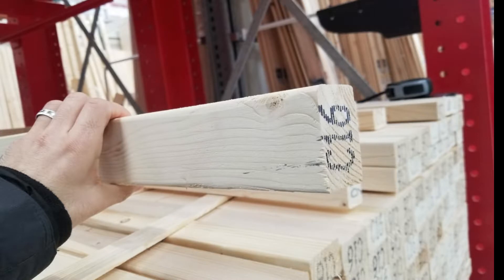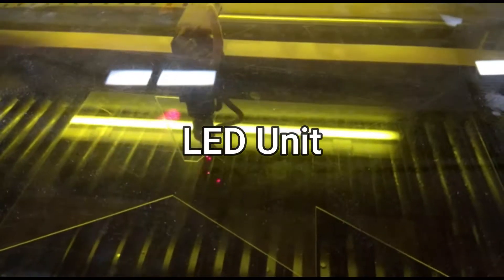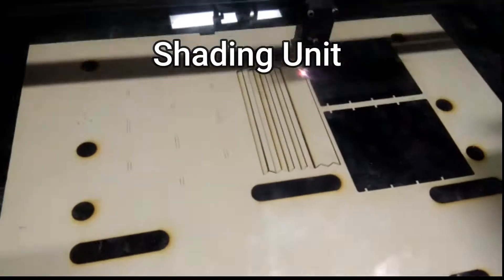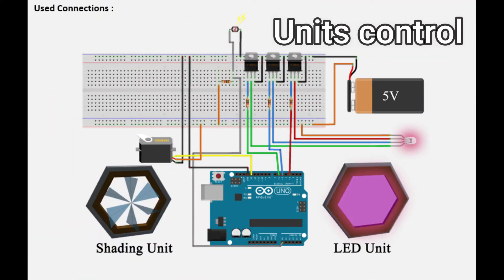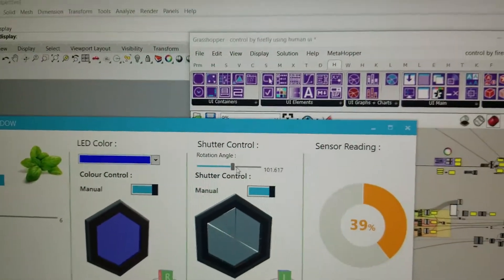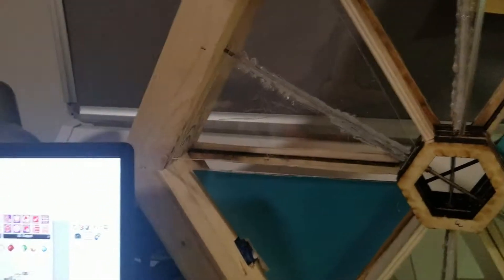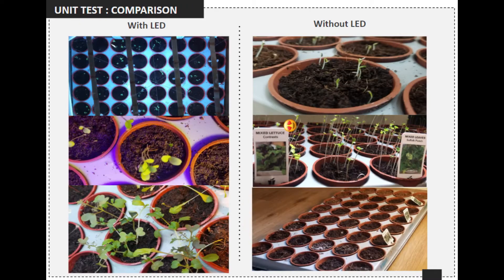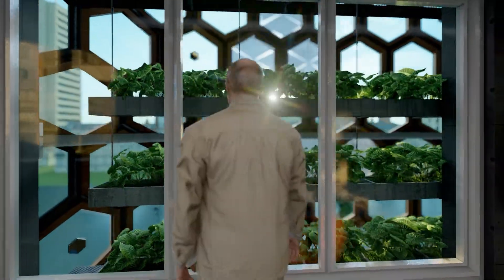Adaptive Hexagonal Greenhouse System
A brief about our Design Studio project in the Msc, in Digital Architecture and Design (DAAD) at The University of Sheffield 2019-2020